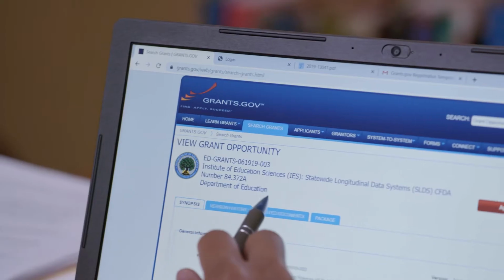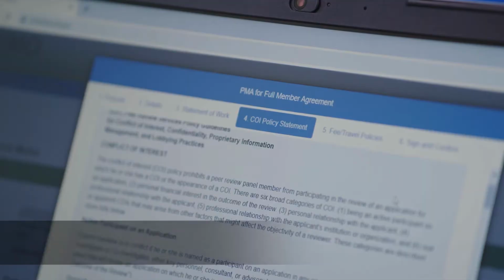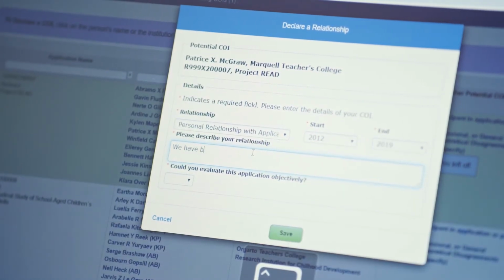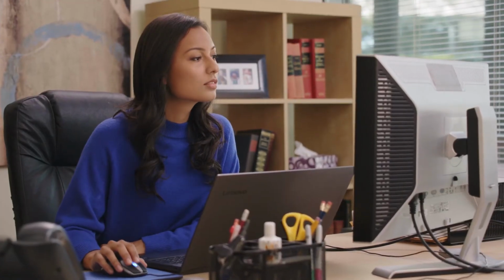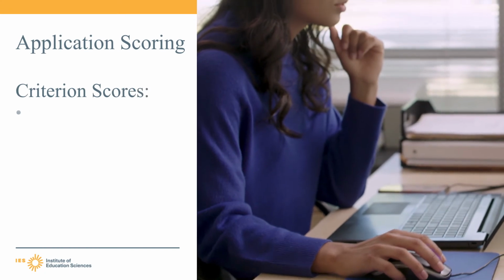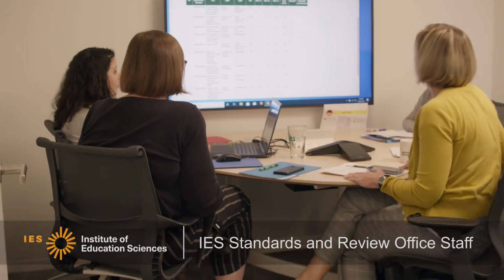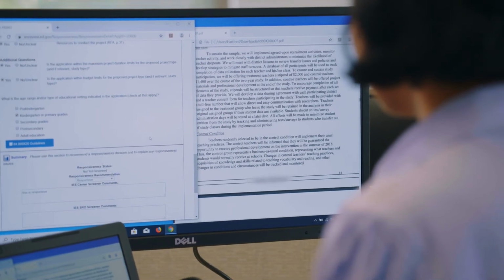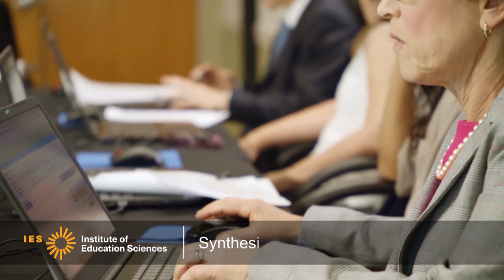Serving as an IES Peer Reviewer